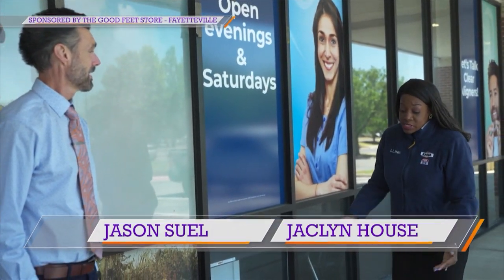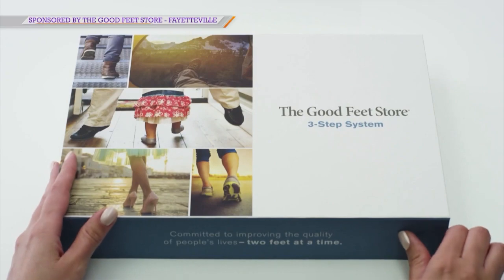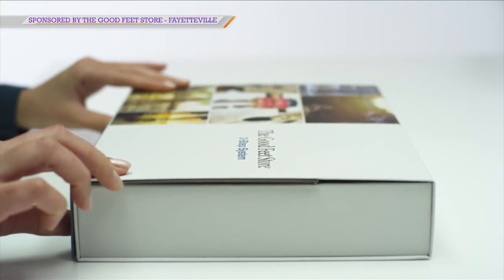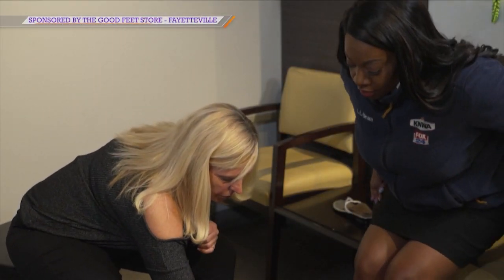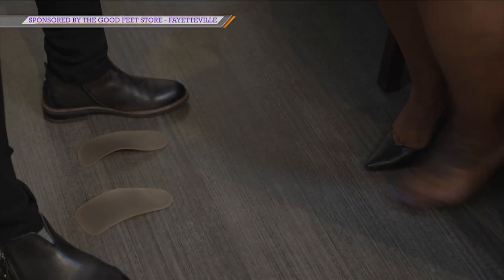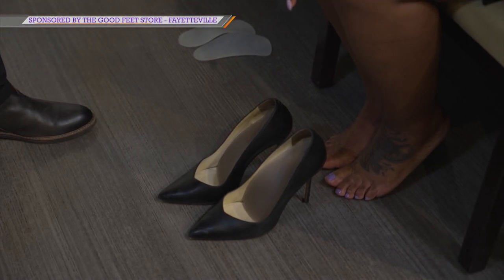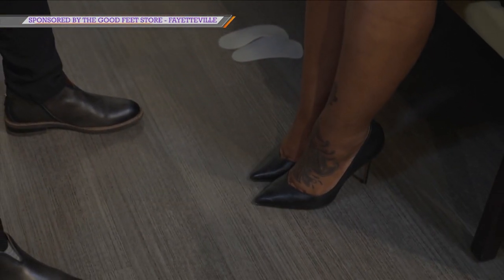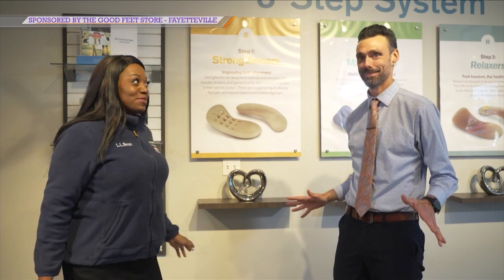Arch supports provide comfort for busy & active people